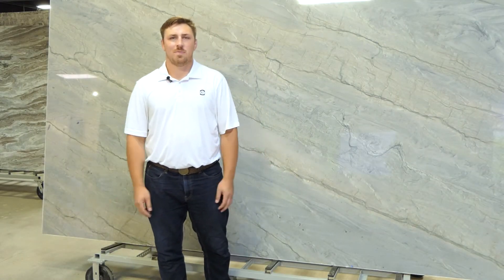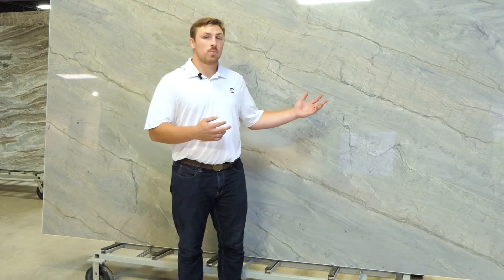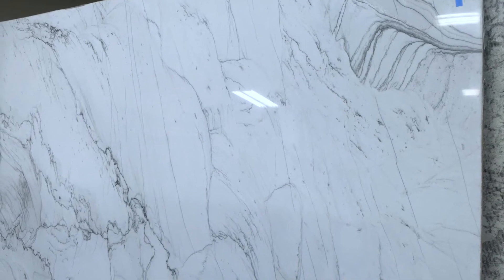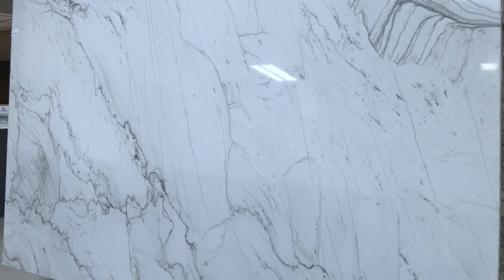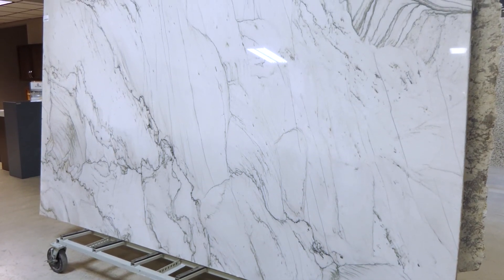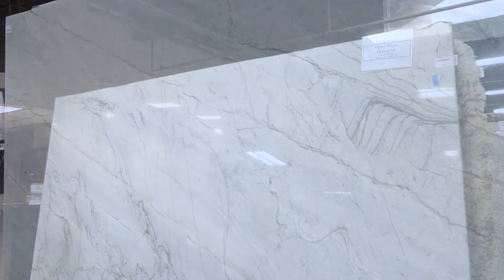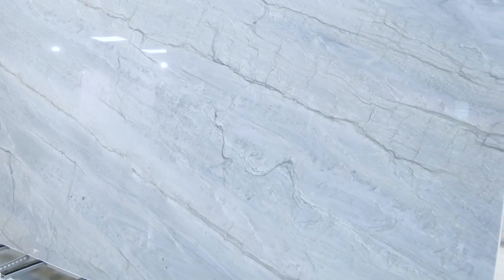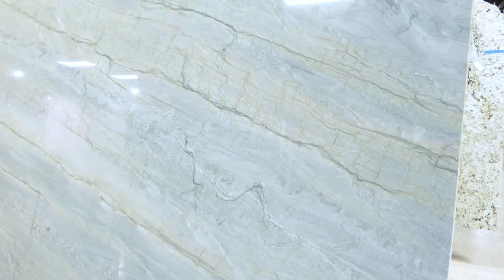What Is Quartzite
KG Stevens's sales professional, Nic discusses what Quartzite is and the difference between this countertop material and other surface options.  This popular natural stone has become increasingly popular because of its hardness and acid resistant properties.  Quartzite is a 7 on the Mohs Hardness Scale and is twice as hard as glass and harder than a knife blade.  To learn more tune-in to Nic and learn how Quartzite is a fabulous option for your home's countertops.